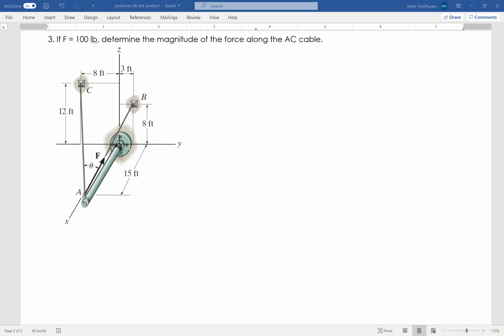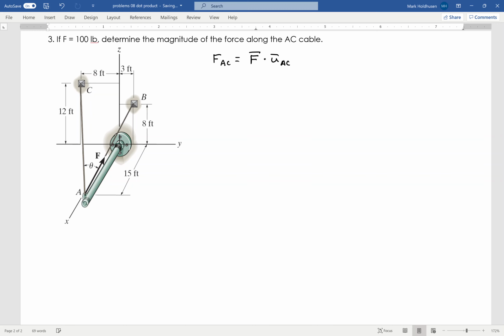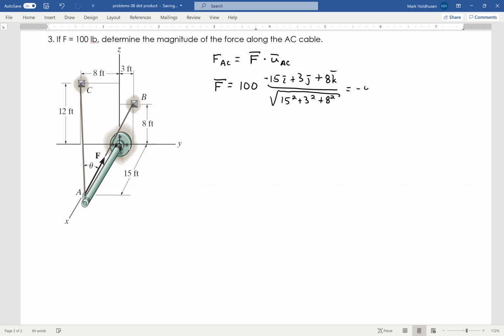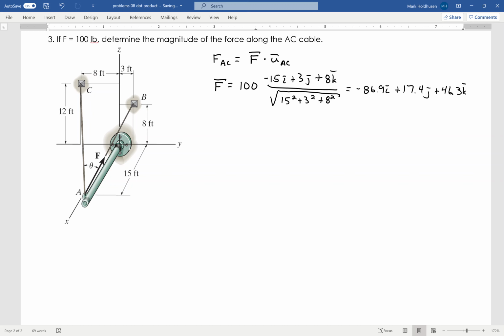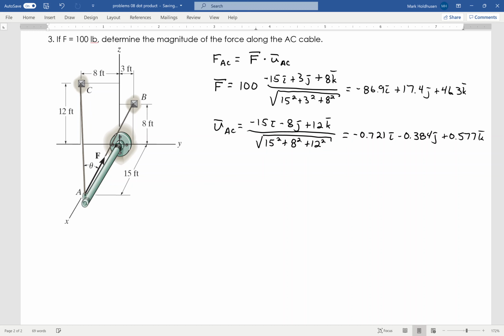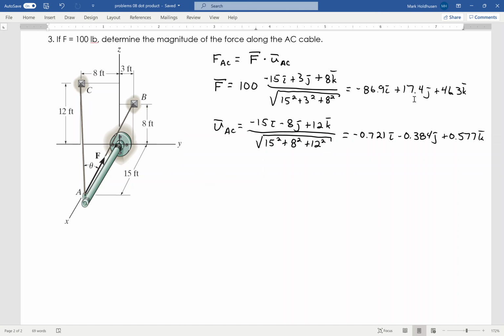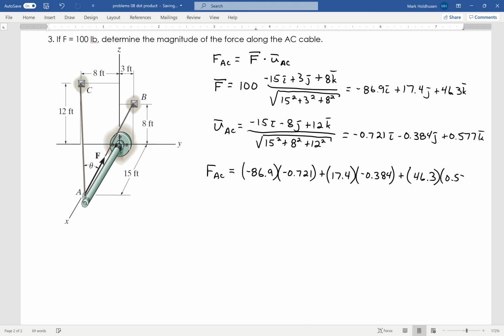ENGR 220 dot product example 3